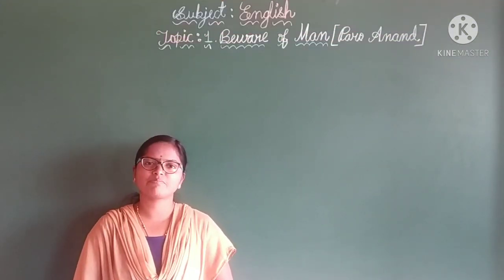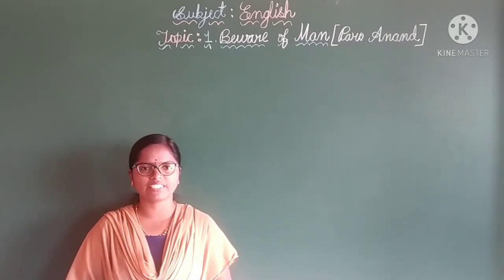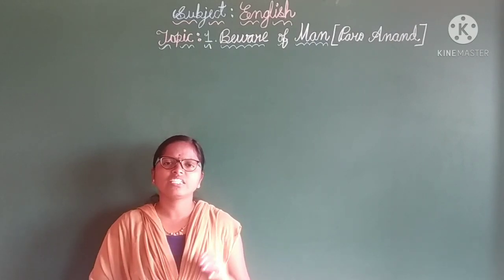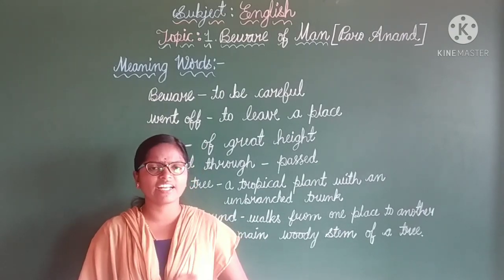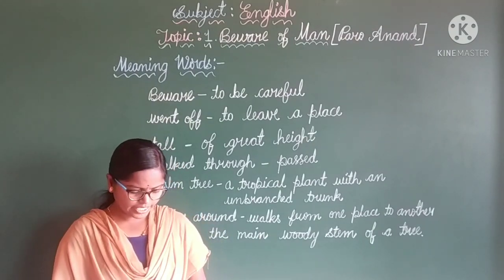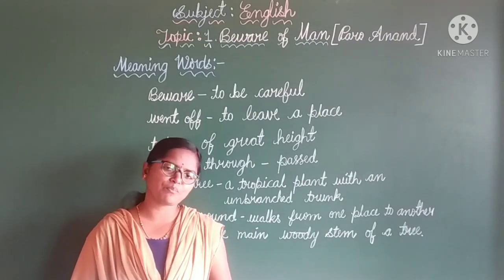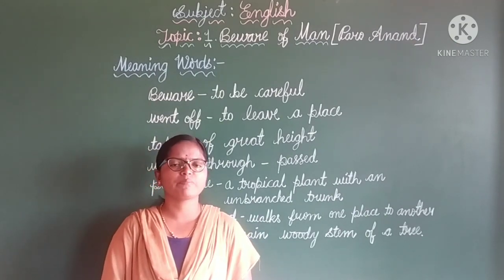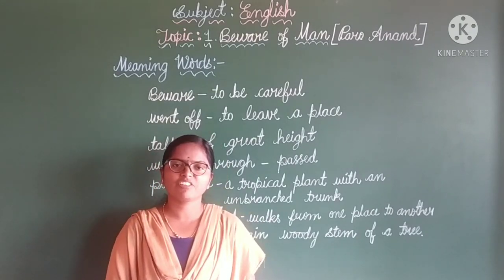2nd Standard English 2nd Sem 1st Lesson Part 2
2nd Standard English 2nd Sem 1st Lesson Part  2